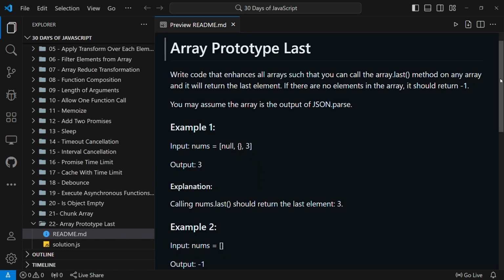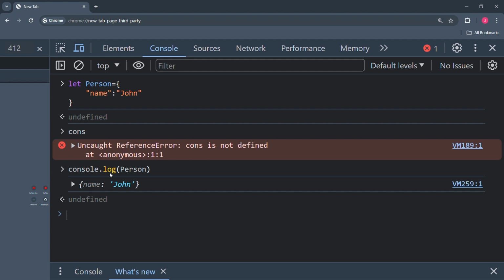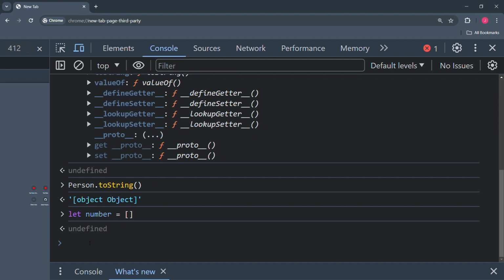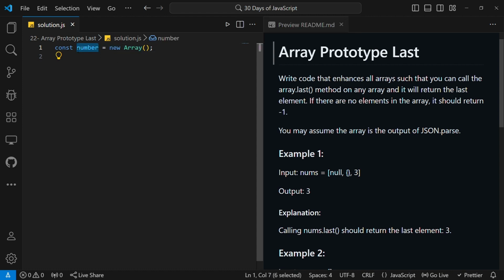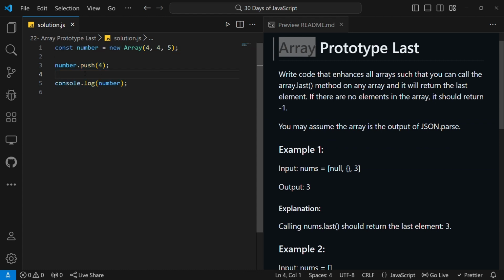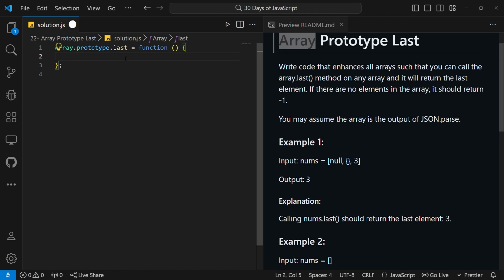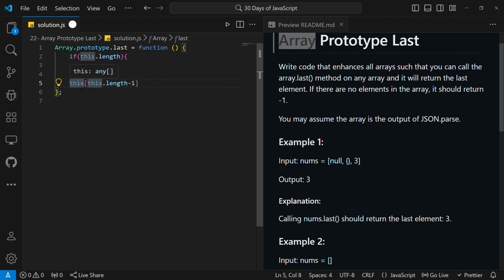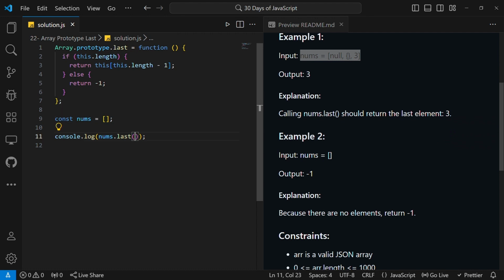22 - Array Prototype Last: Understanding prototypes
In this video, we dive deep into the concept of prototypes in JavaScript, particularly focusing on enhancing the Array prototype to include a `last()` method. This method will return the last element of an array or `-1` if the array is empty.

We'll walk through the basics of prototypes, their significance, and how to safely extend them. This tutorial is perfect for both beginners and experienced developers looking to understand and utilize JavaScript prototypes effectively.

Understanding prototypes is crucial for mastering JavaScript and writing efficient, reusable code. By extending the Array prototype with a `last()` method, you learn how to add custom functionality to native objects, enhancing their capabilities.

Join us as we explore the power of prototypes, from basic concepts to practical implementation, giving you a thorough understanding of how to enhance native JavaScript objects and improve your coding skills.

Timestamps:
0:00 - Intro
0:18 - Read Problem
01:10 - Prototypes
05:06 - Solution